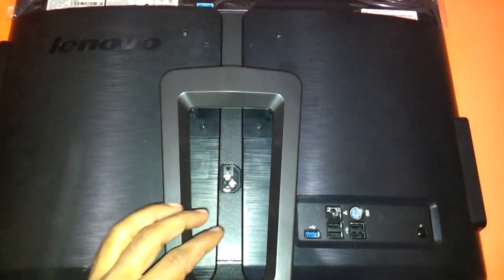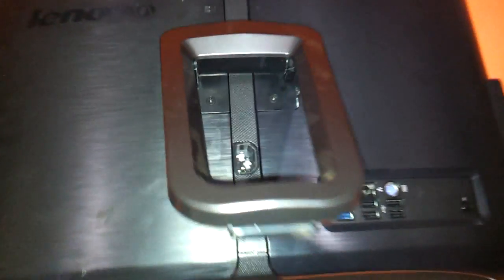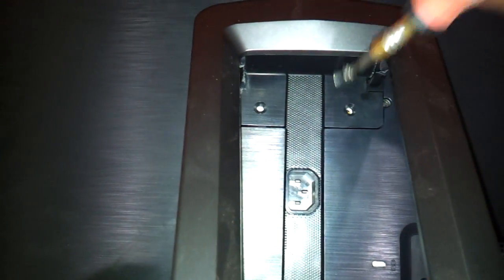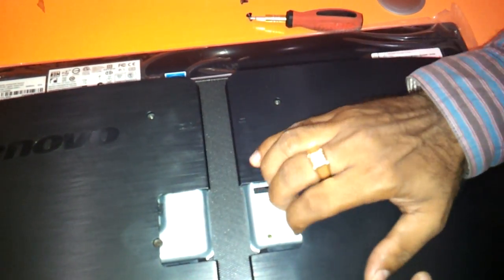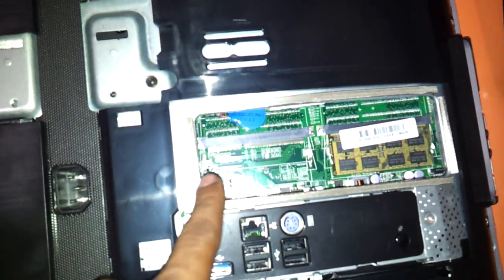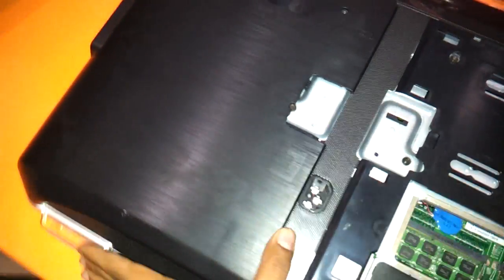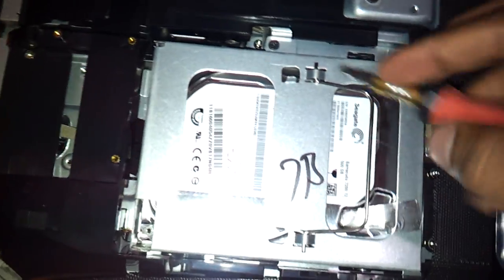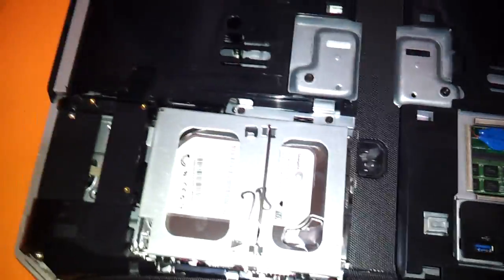lenovo B320 memory ram and harddisk upgradation video in full hd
This video show you how  to upgrade the ram and hdd of your lenovo all in one B320 in a zippy. Watch the video and learn more.